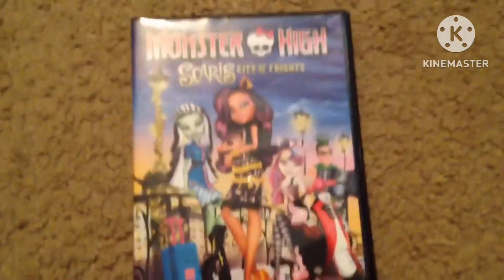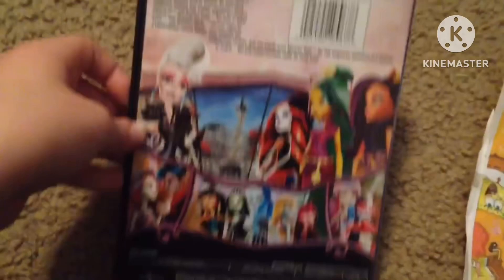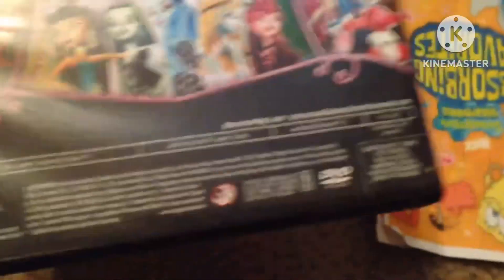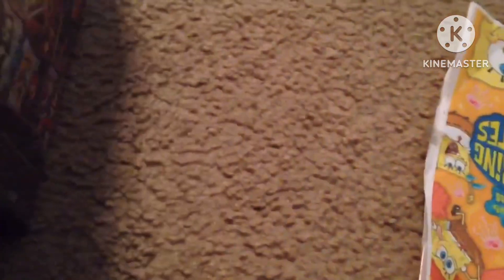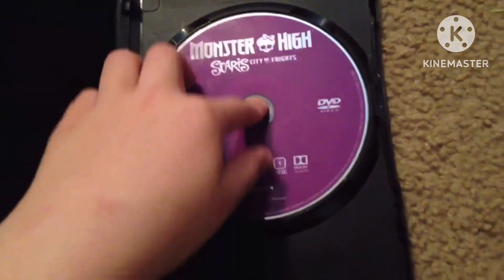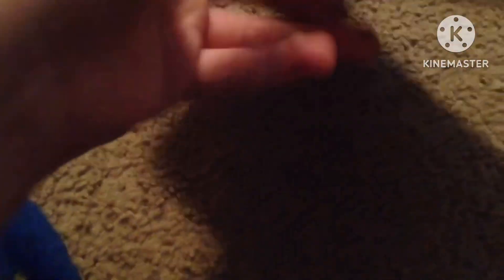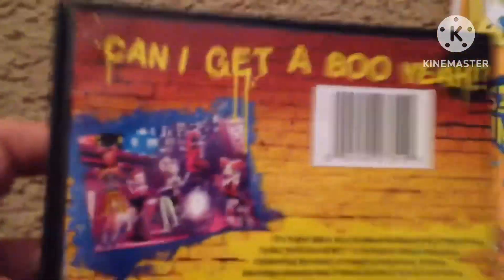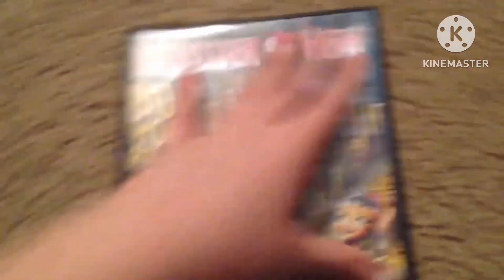My Monster High DVD Collection